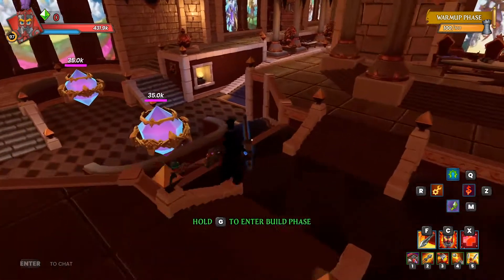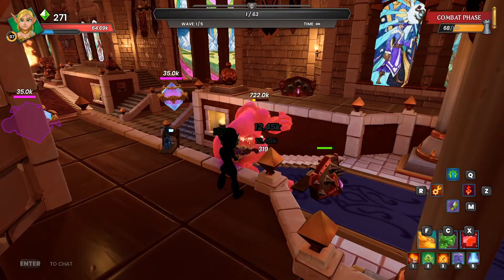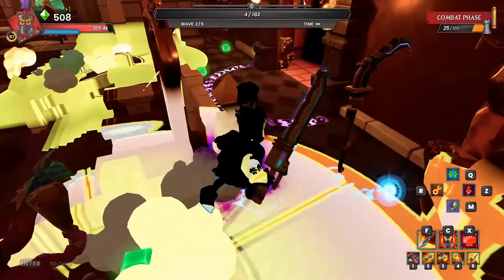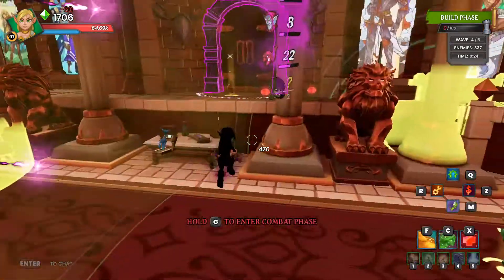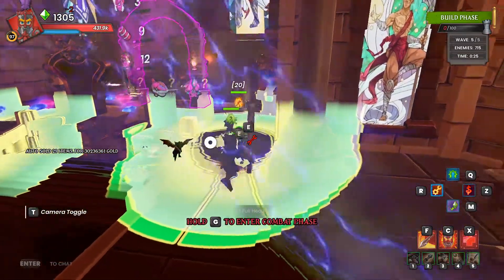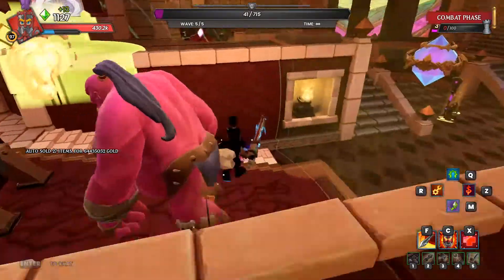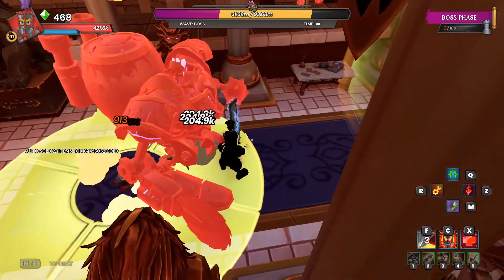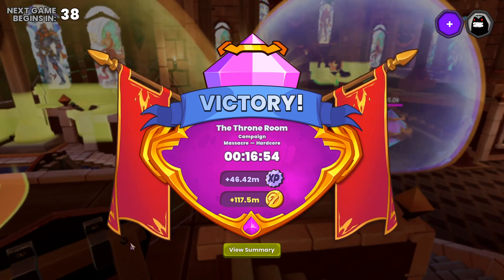LIVE: Dungeon Defenders: Awakened - Massacre Campaign - Throne Room - Walkthrough/Guide!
-Small little walkthrough of the campaign showing you how to succeed!

   -You can catch me live making this and playing other games and having a   blast at Twitch.tv/TDawson1